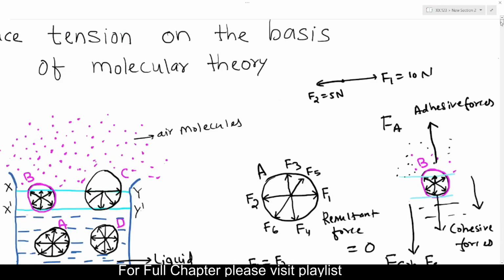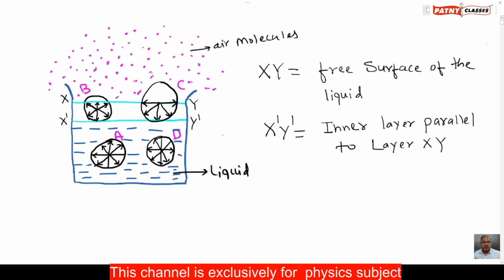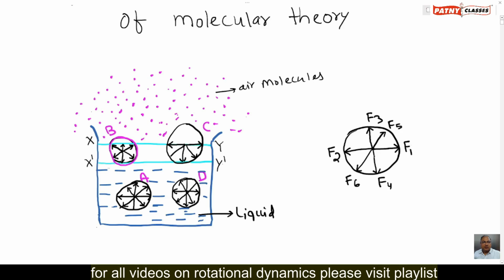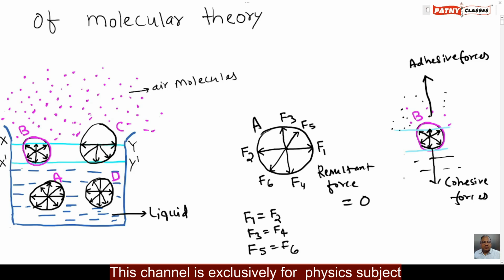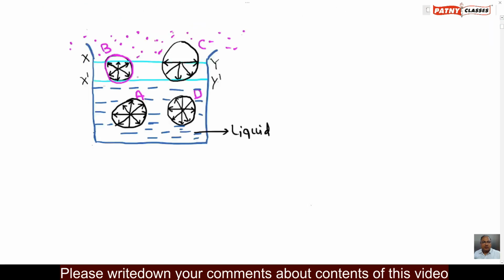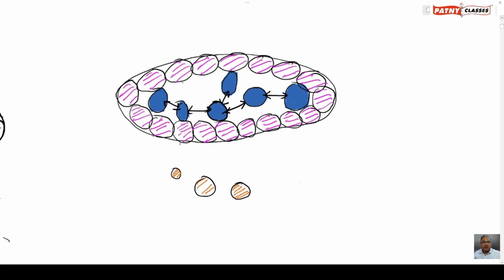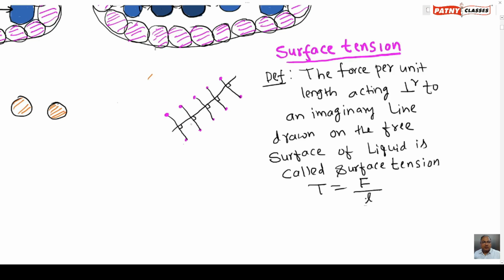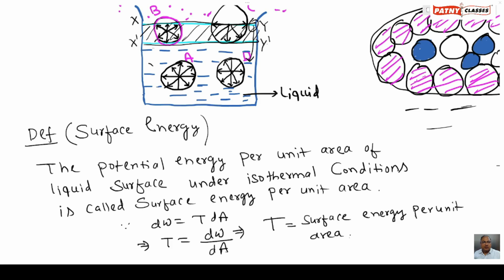Surface tension on the basis of molecular theory lecture |12thPhy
Surface tension on the basis of molecular theory lecture
Surface tension Molecular theory on the basis of cohesive forces and adhesive forces
 Surface film and free surface of liquid layer
 fluid dynamics Change in potential energy of molecules in liquid layer
 Physics  Mechanical properties of fluids surface tension
 Mechanical properties of fluids molecular theory of surface tension
surface tension explained based on molecular theory
  Intermolecular forces of attraction cohesive force and adhesive force
properties of liquids surface tension non the basis of molecular theory